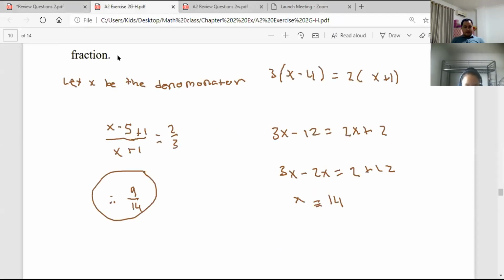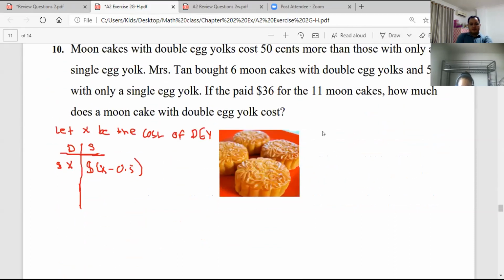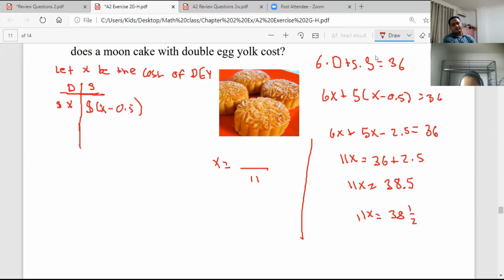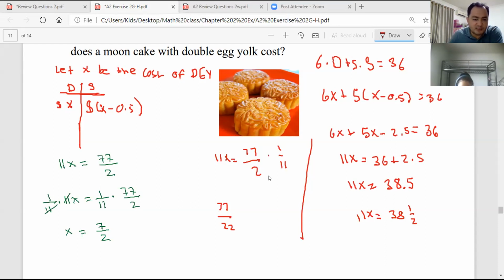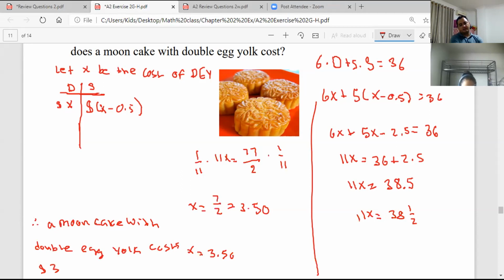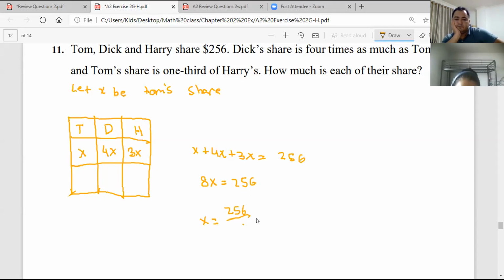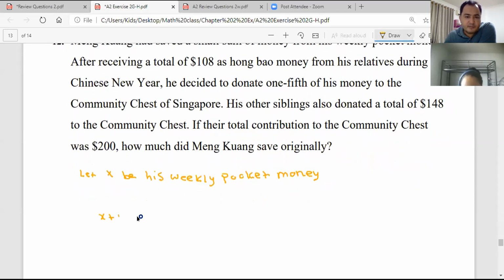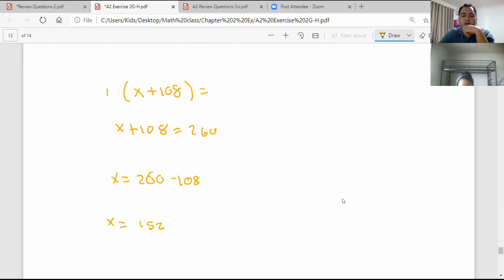L52 Algebraic Equations